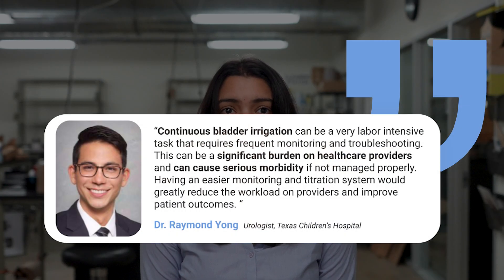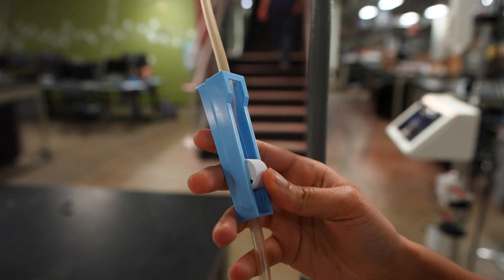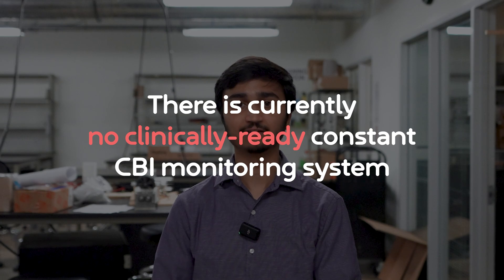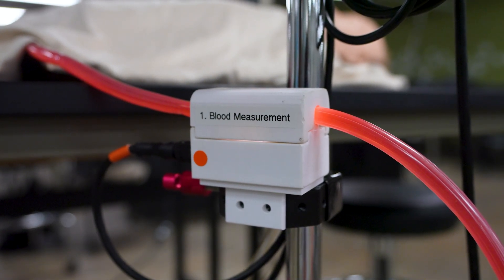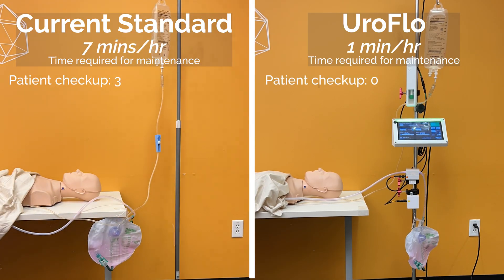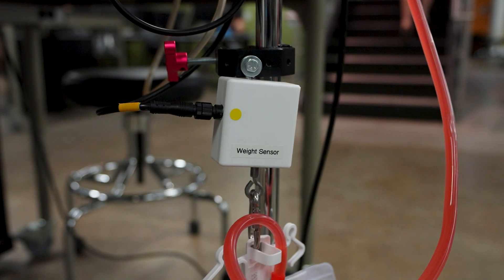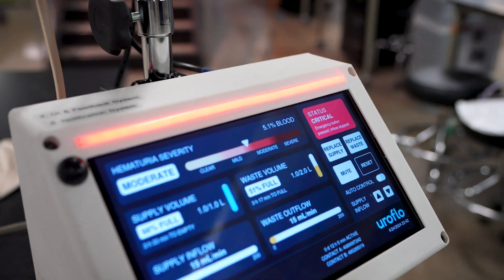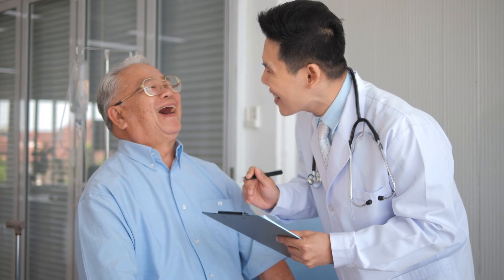UroFlo - Automated Continuous Bladder Irrigation System [3 MIN VERSION]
DEBUT 2024 Video Submission for UroFlo is a fully automated and intuitive CBI system equipped with the ability to quantitatively measure blood concentration, control inflow rate, notify medical staff, and provide a comprehensive user interface that displays real-time data and patient status.

Team members pictured in video:
Sahana Prasanna
Anushka Agrawal
Archit Chabbi
Kevin Li
Robert Heeter
Richard Chan